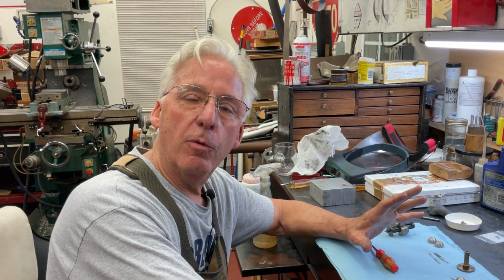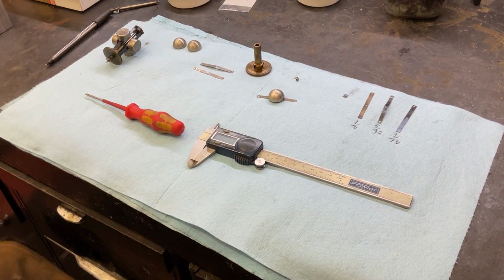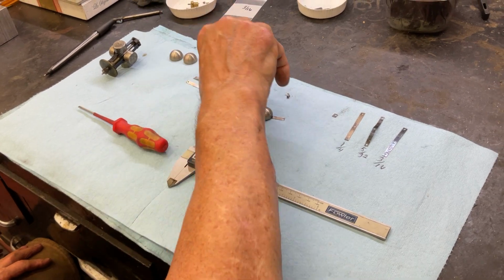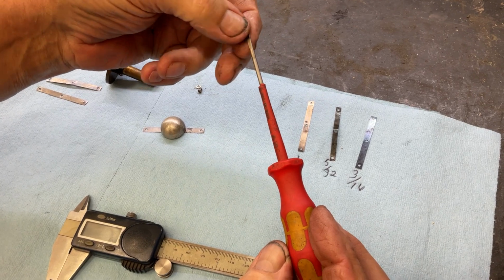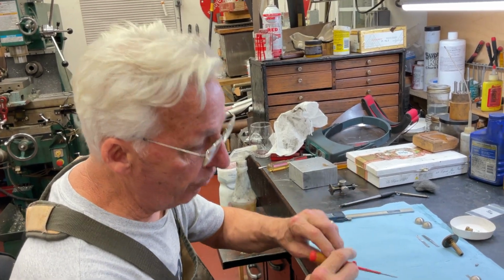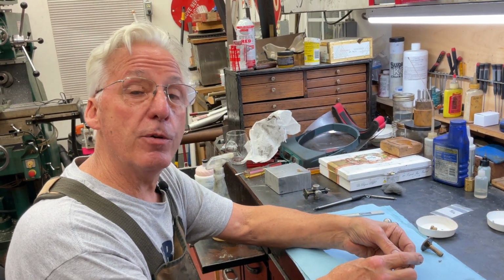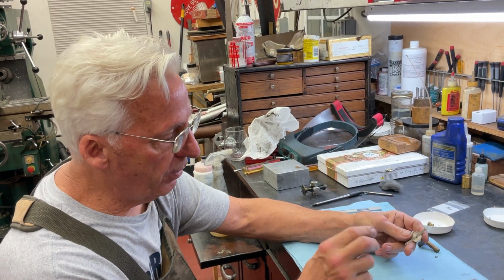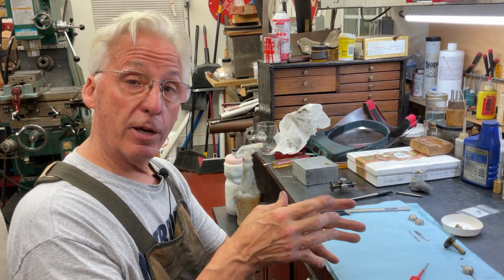1525. Make sure all your governor weights and springs are identical